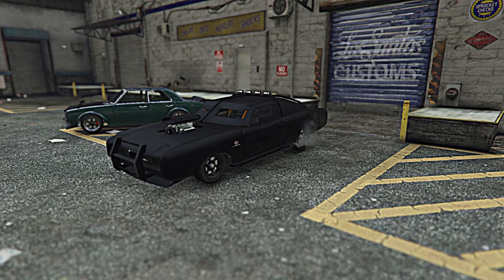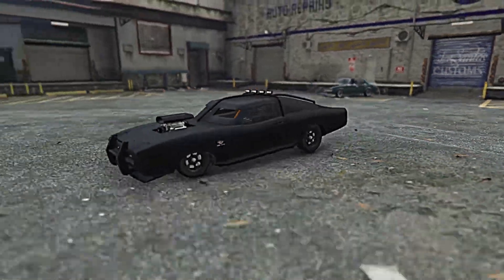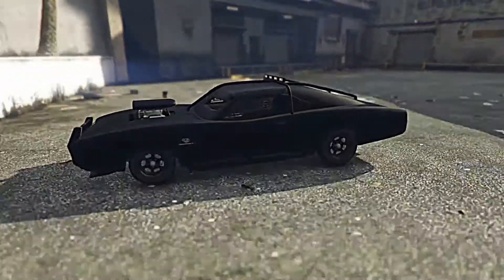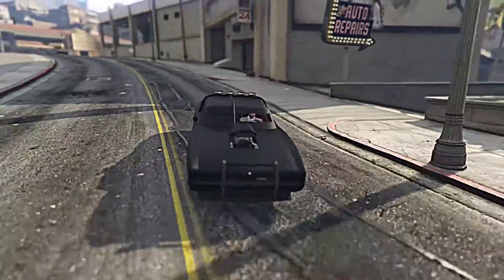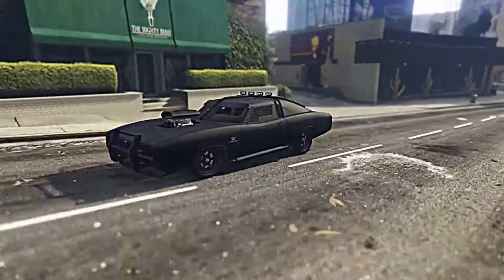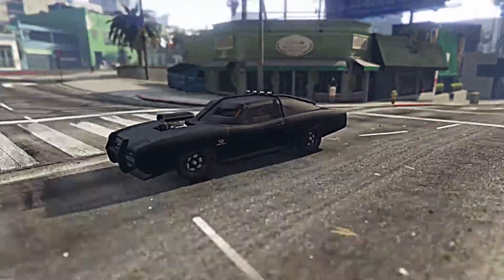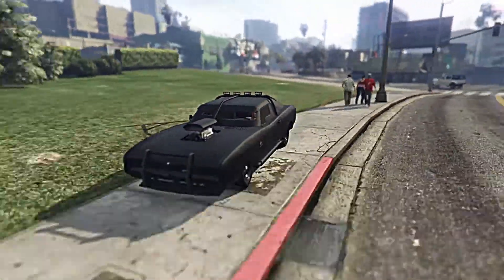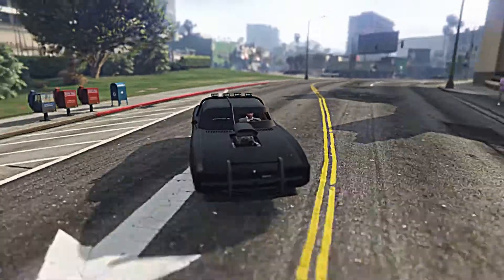HDR GTA V Imponte Duke of Death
HDR GTA V Imponte Duke of Death taking a quick spin around Los Santos then off to Michael's house. Love this armored beast of a car.